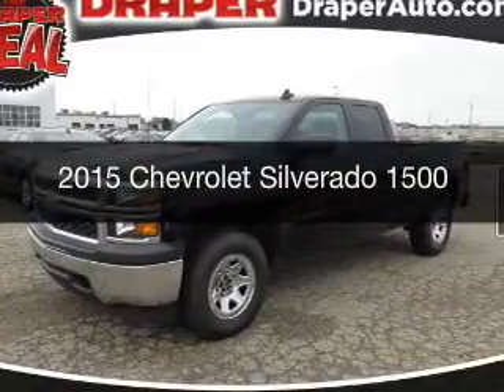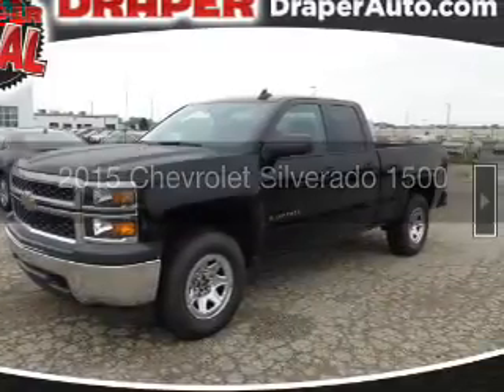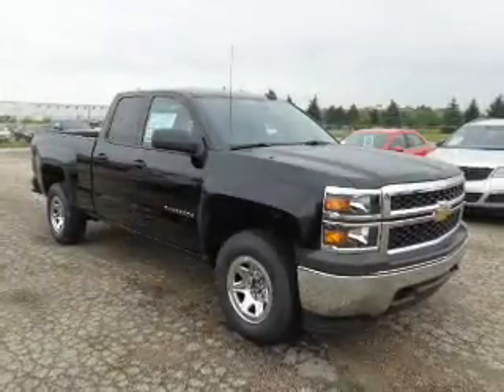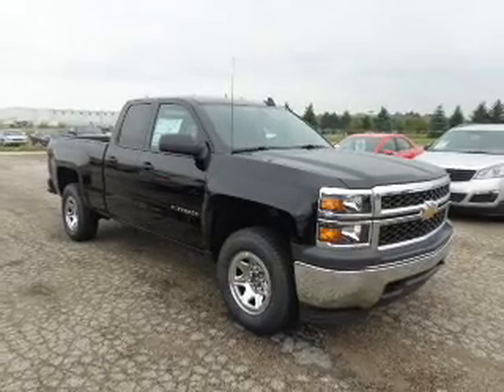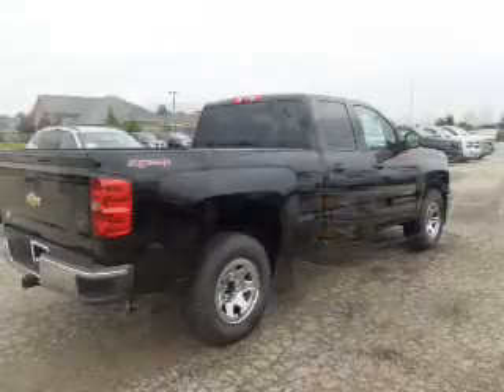2015 Chevrolet Silverado 1500 - Saginaw MI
Year: 2015
Make: Chevrolet
Model: Silverado 1500
Trim:
Engine: 4.3 L, 6 cylinder
Transmission:
Color: Black
Mileage: 2
Address:
4200 Bay Road